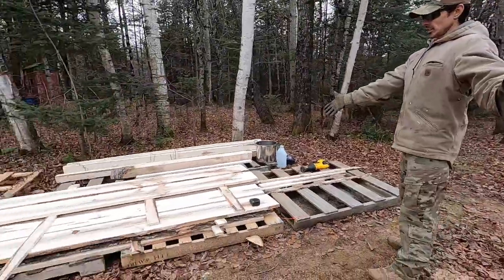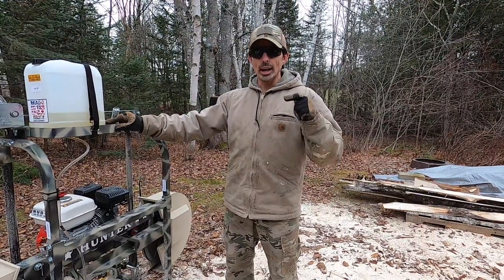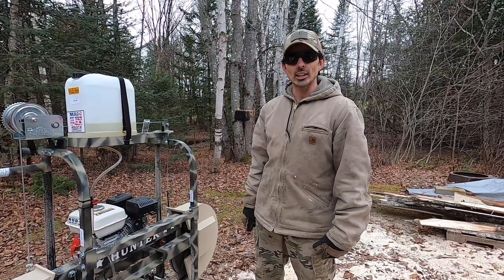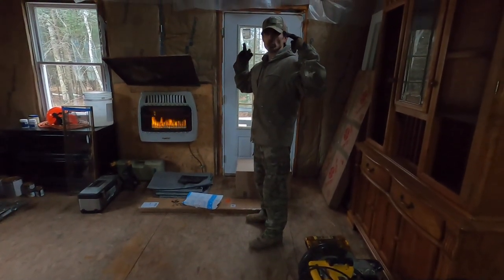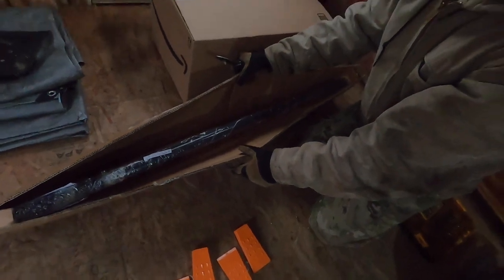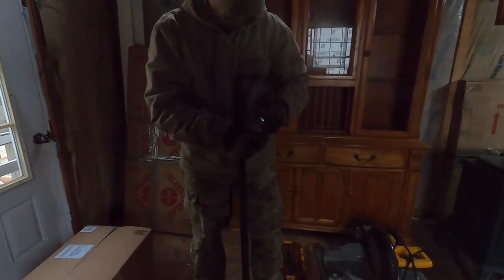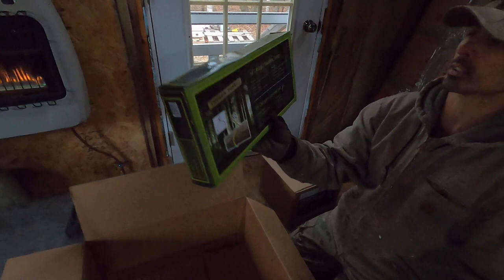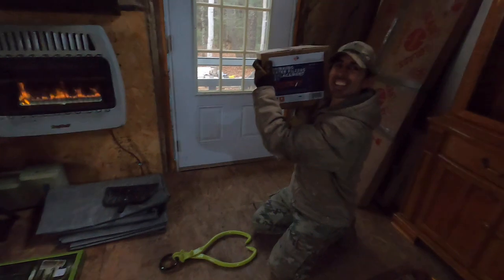HUD-SON SAWMILL REVEAL AND TOOLS UNBOXING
Showing our new sawmill and unboxing some tools!